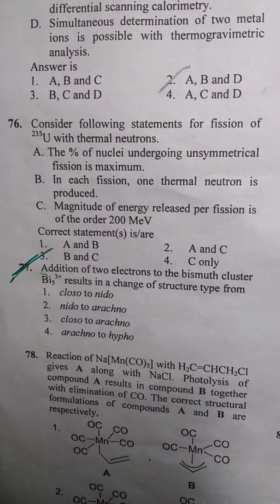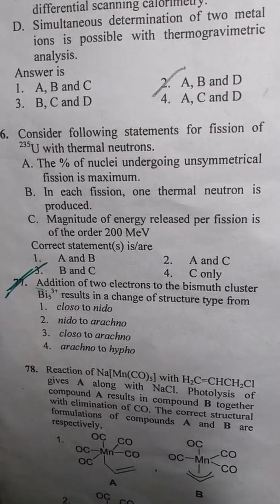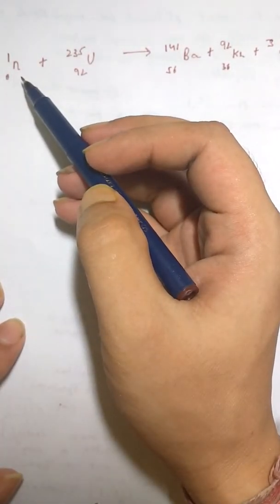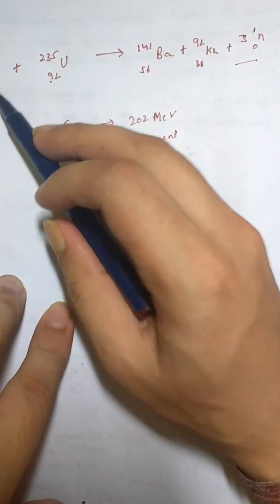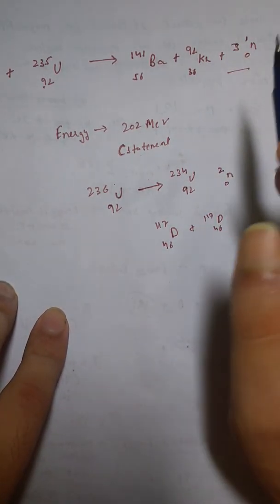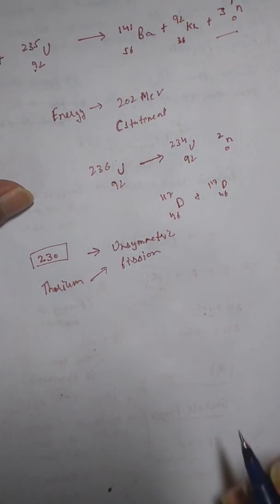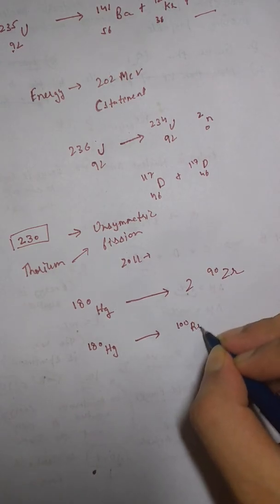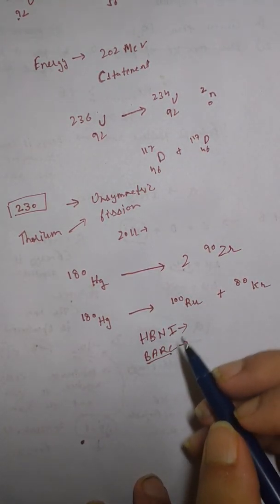CSIR NET June 2017 - Final Question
Nuclear Chemistry. Nuclear Fission.